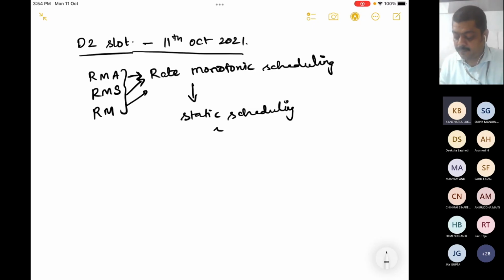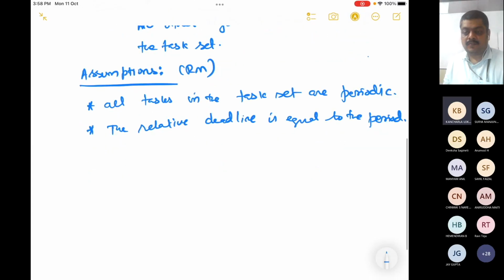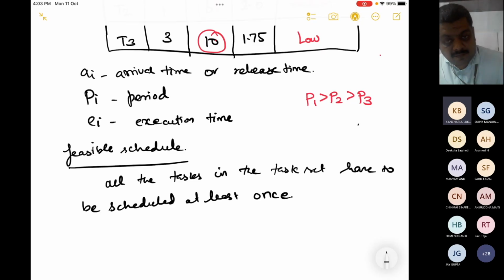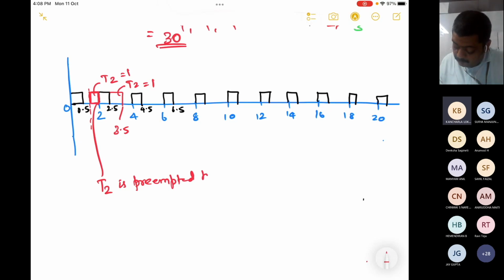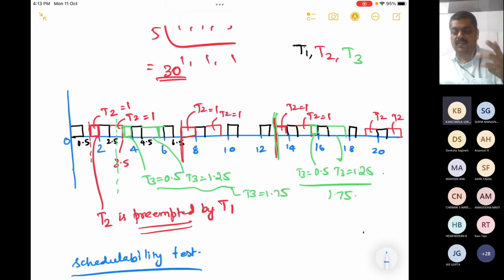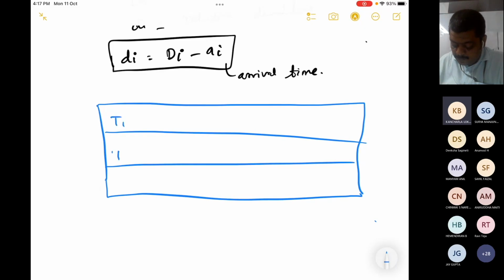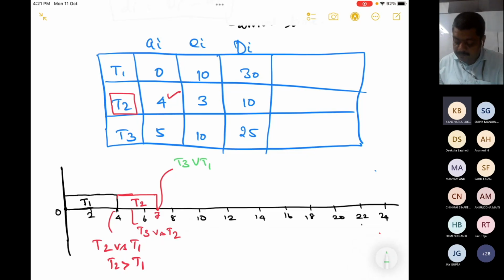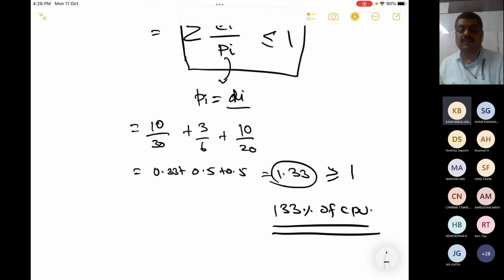Rate Monotonic Schedule and Earliest Deadline First Algorithm | Lecture in CPS